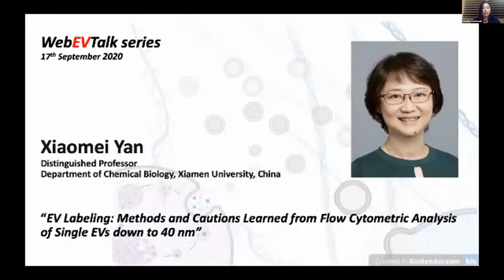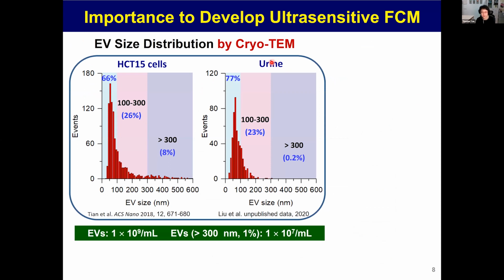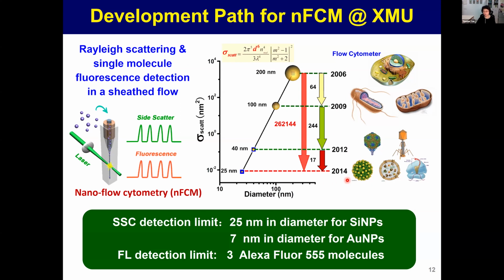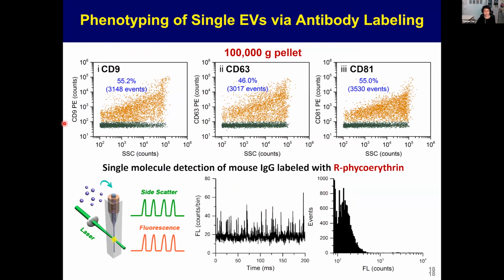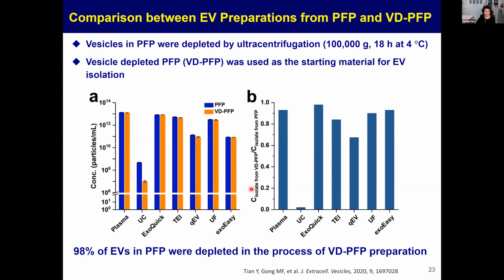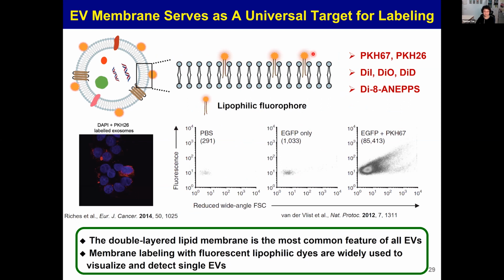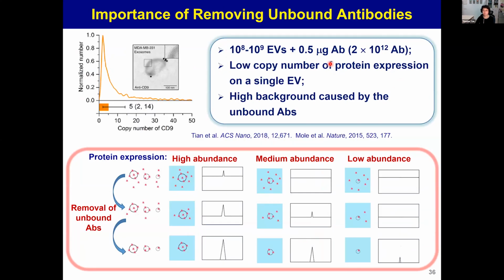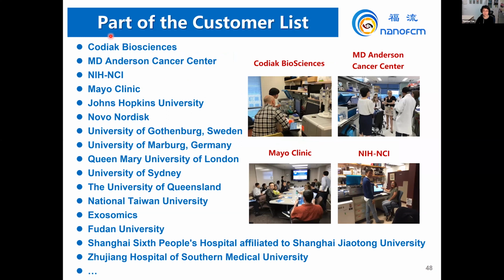EV labelling: methods and cautions learned from flow cytometric analysis of single EV by Xiaomei Yan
WebEVTalk 046 Xiaomei Yan (Distinguished Professor, Department of Chemical Biology, Xiamen University, China) discusses EV labelling: methods and cautions learned from flow cytometric analysis of single Extracellular Vesicle (EV) down to 40 nm.

Hosts:
Dr Carolina Soekmadji (Australia)
Prof. Jan Lötvall (Sweden)

Video editing:
Mr. Aaron Scott (UK)